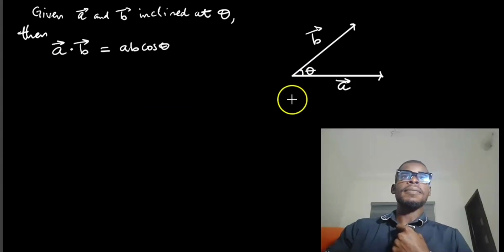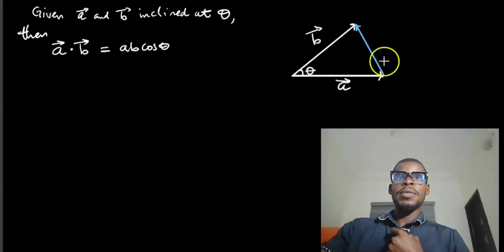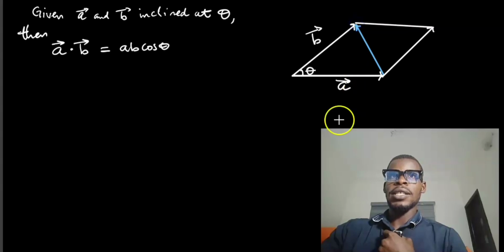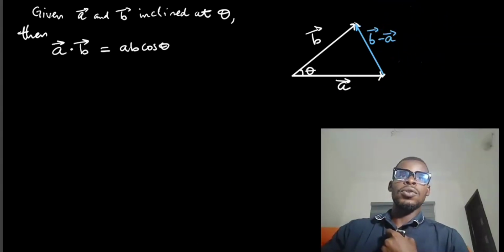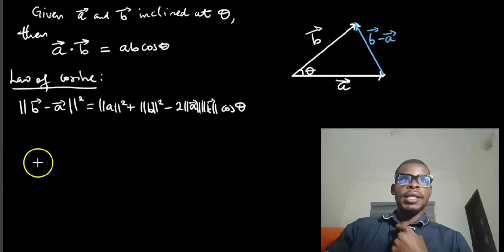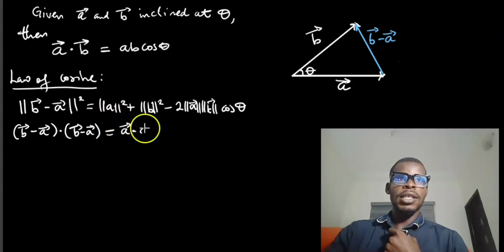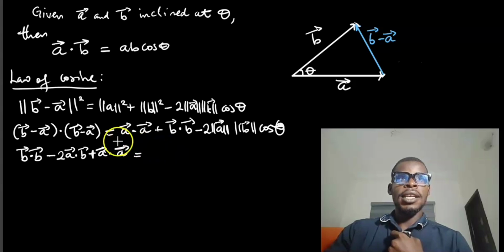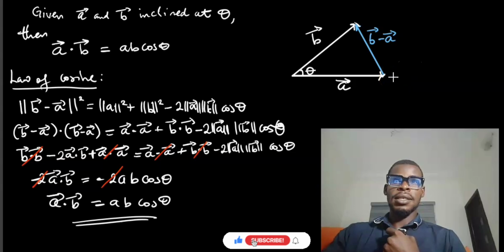Vectors | Dot Product of Vectors given an Angle between their Directions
In this video, we'll show that the dot product,
u•v = UV cos(theta), where theta is the angle between their directions.